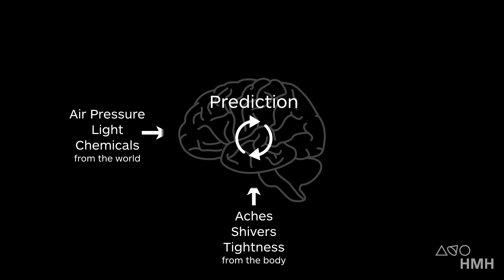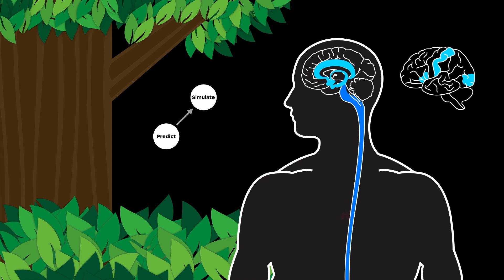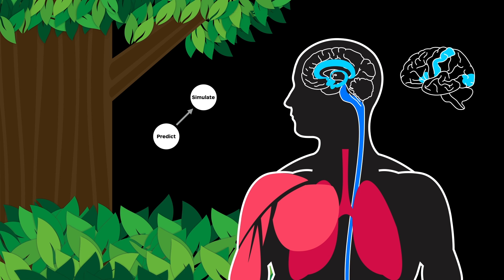Simulation (How Emotions are Made)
Neuroscientist Lisa Feldman Barrett, author of the book "How Emotions are Made: The Secret Life of the Brain," explains how your brain constructs simulations before it receives information from the outside world.